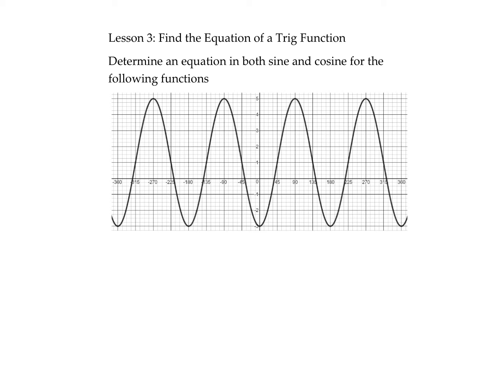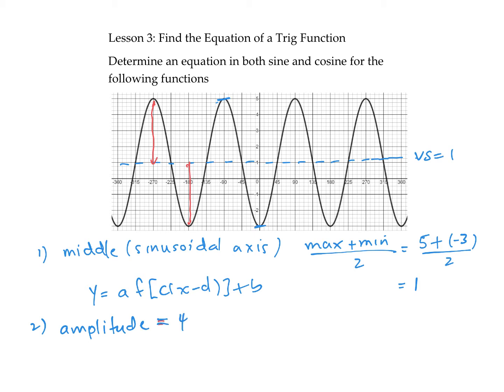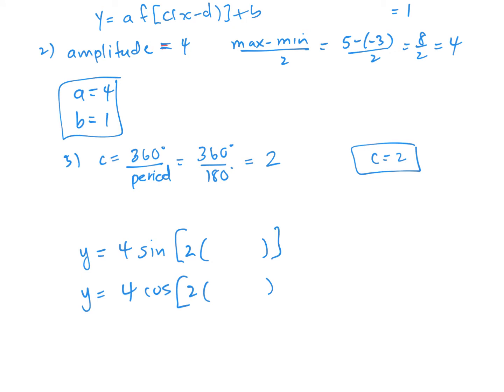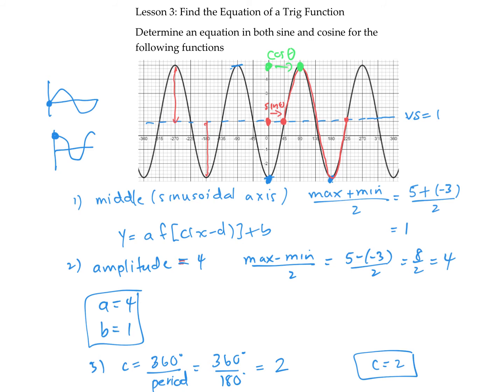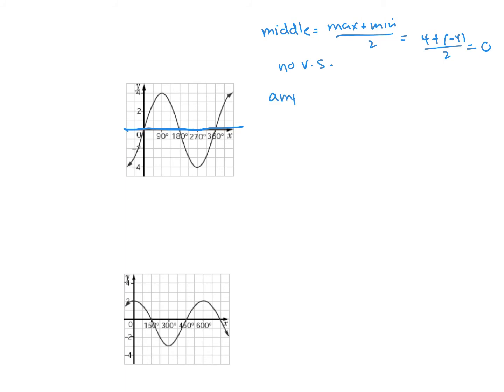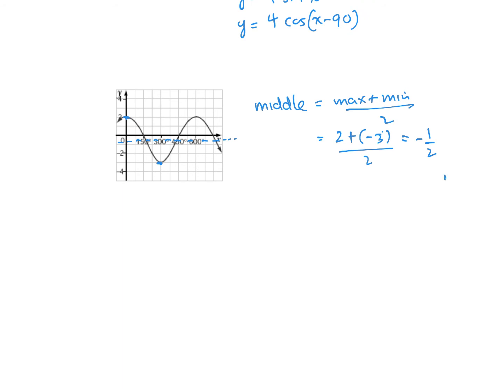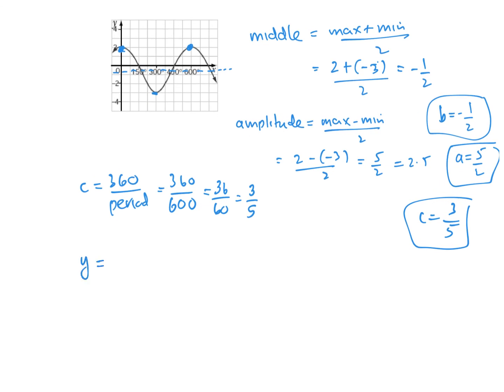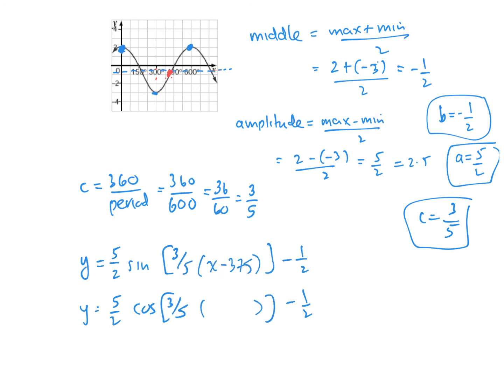Lesson 3 Finding an Equation of a Trig Function.mp4